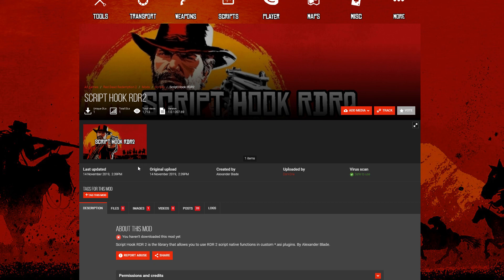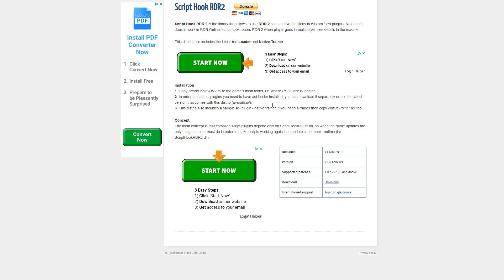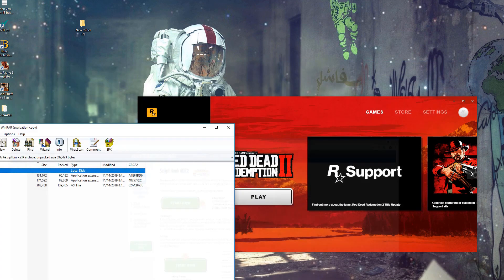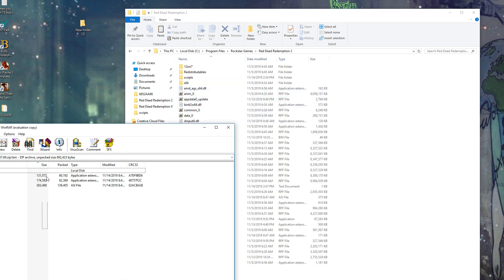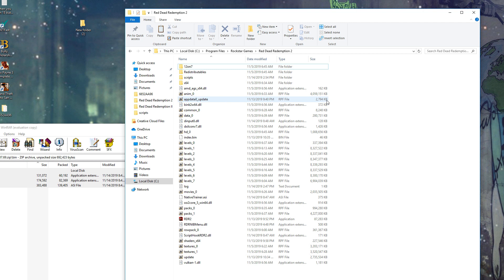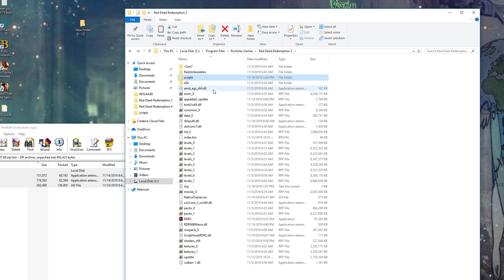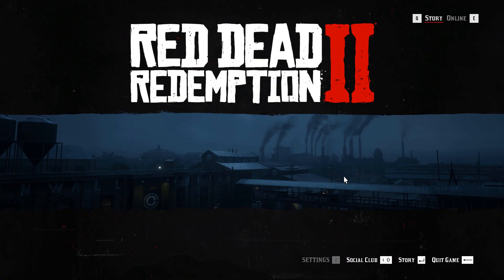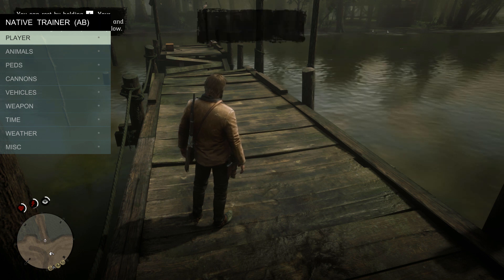How To Install Red Dead 2 Scripthook/Native Trainer (Simple Voice Tutorial)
This is the official Scripthook you need for red dead 2